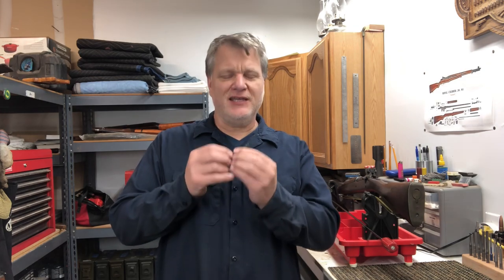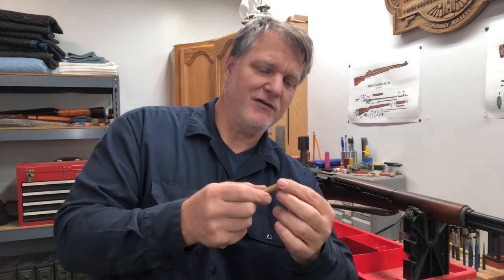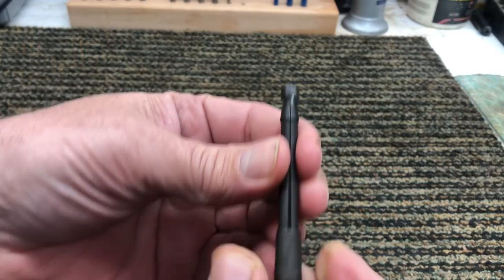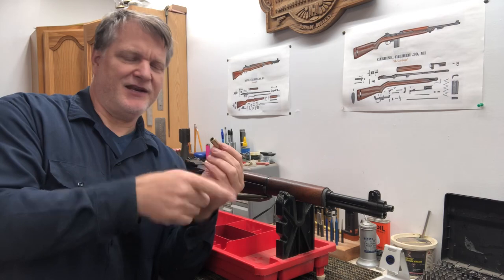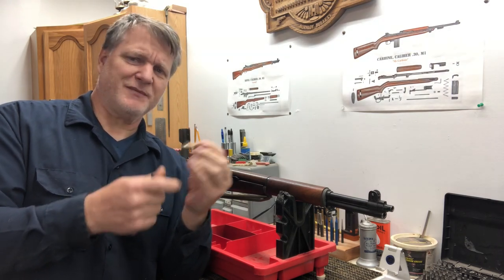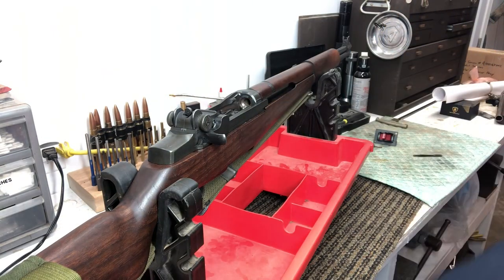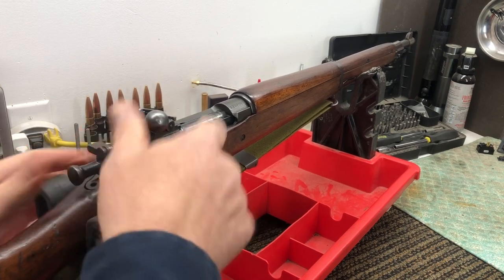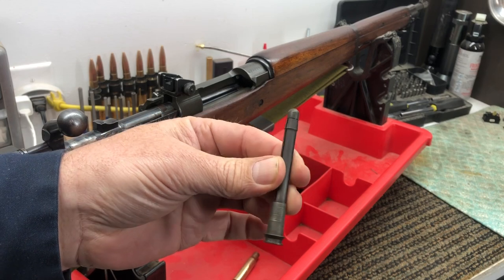How to use a broken shell extractor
Even though I continuously call it a stuck case extractor, this video is about how to use a broken shell extractor.  I remove a broken shell from a M1 Garand as well as a 1903 A3 Springfield.